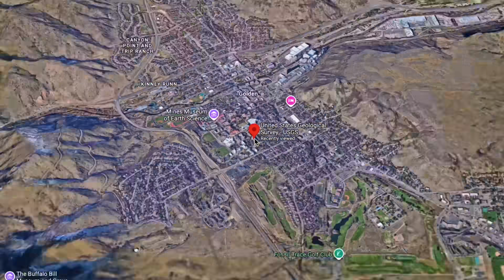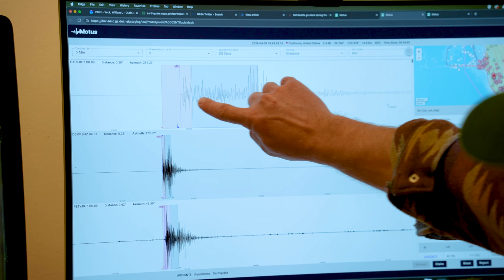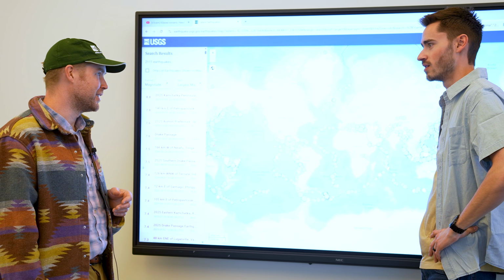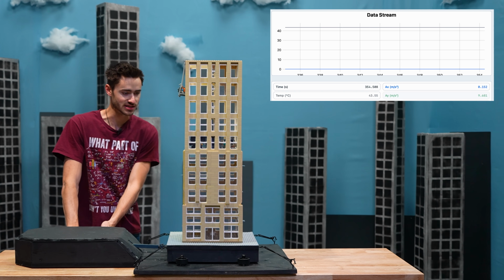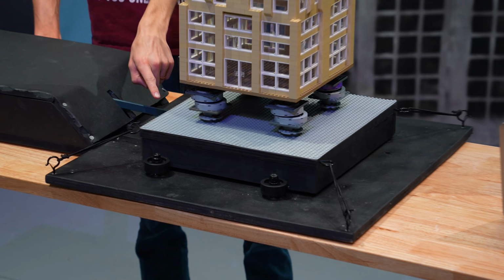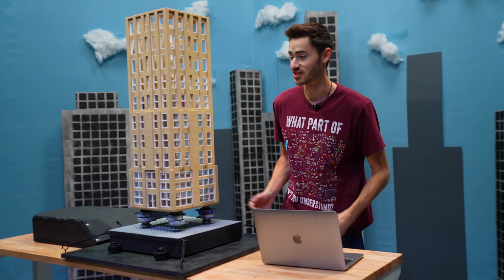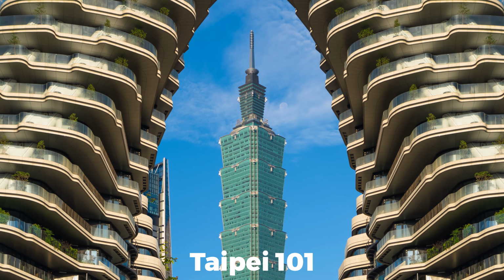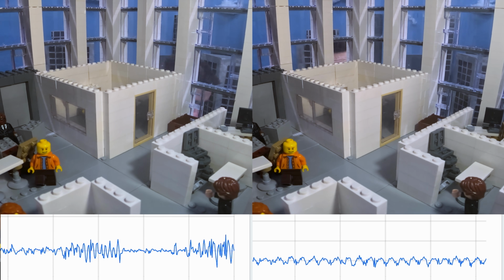Testing LEGO Skyscrapers vs Earthquakes!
Take your LEGO designs to the next level with Stud Measure

In this video, I build 3 LEGO® skyscrapers to test the earthquake-resistant engineering techniques used to keep massive city skylines standing during powerful earthquakes.

Thanks to the USGS for helping me with this project.

John 3:16